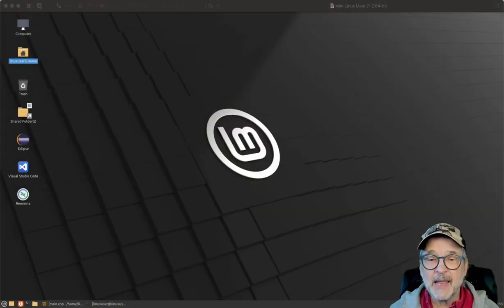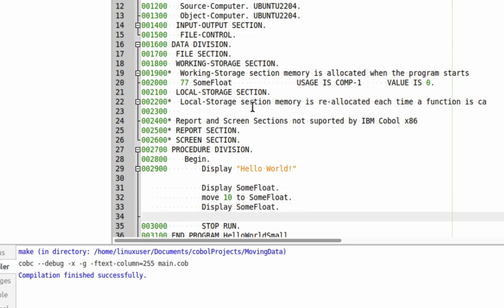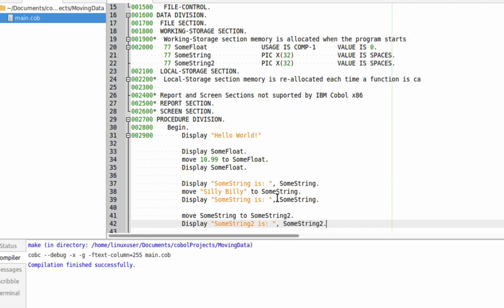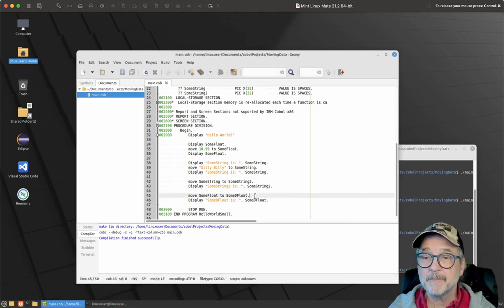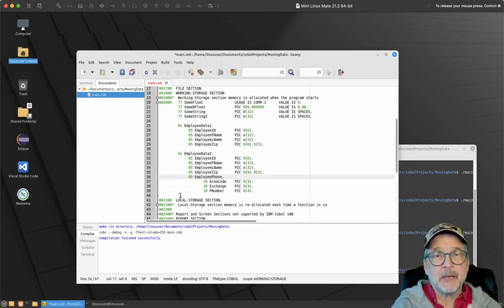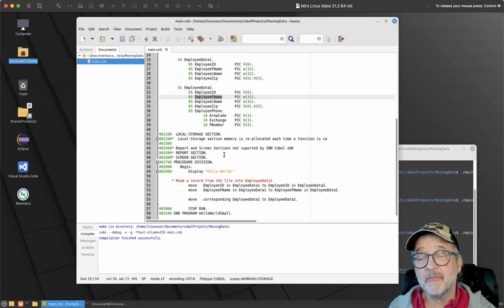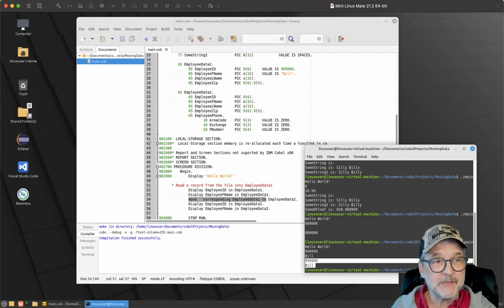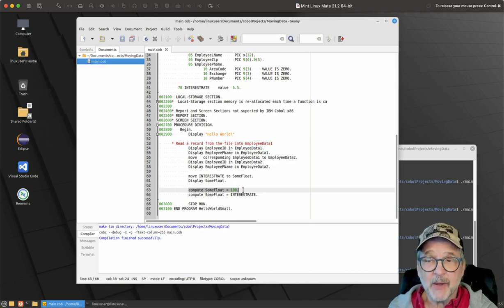COBOL 09: Moving data around in the Procedure division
We'll be looking at how to move literals, constants, variables and structures of data around within the procedure division of your COBOL program.

00:00 Introduction
00:38 Moving Literals into Variables (Numbers and Strings)
06:15 Moving Variable into Variables (Numbers and Strings)
10:11 Moving Structures of Data
19:40 Moving Constants into Variables
21:14 Using Compute to Move data